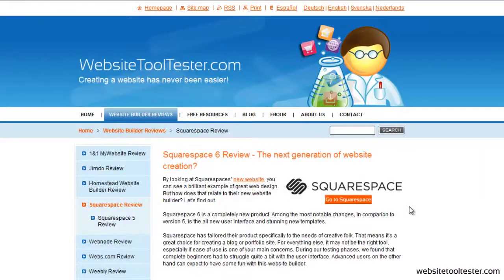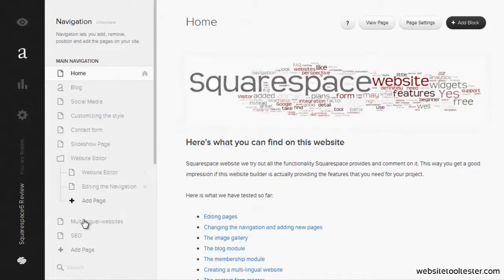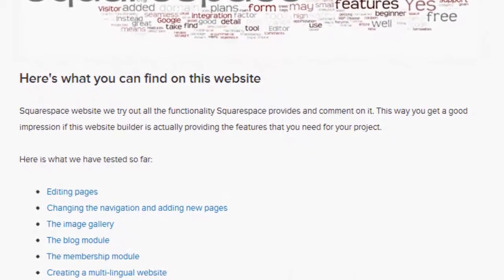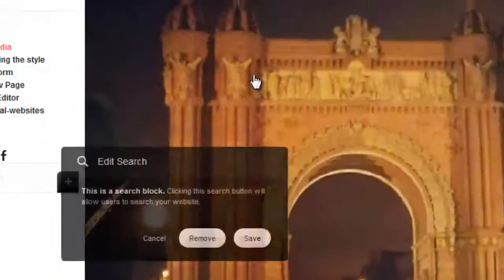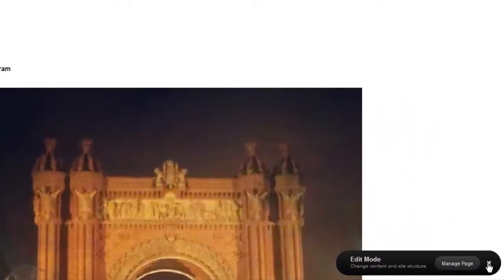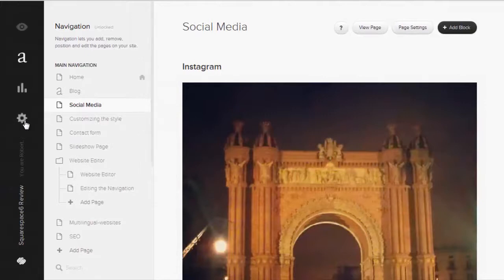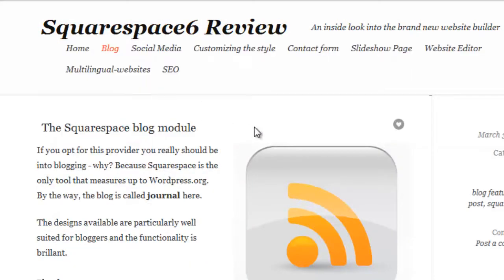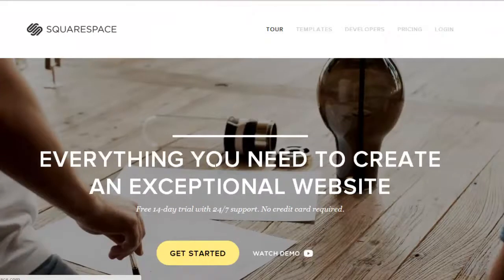Squarespace Review: the website builder for creative minds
This video gives you a look inside the website builder.

Contents:
0:37 How website editing works
1:35 Adding new elements (slideshow, contact form, social media)
1:55 Add site-wide elements (search bar)
2:26 Changing page settings (search engine optimization)
3:02 Styles and templates
3:22 Changing the template
3:52 Conclusion

for more test reports!